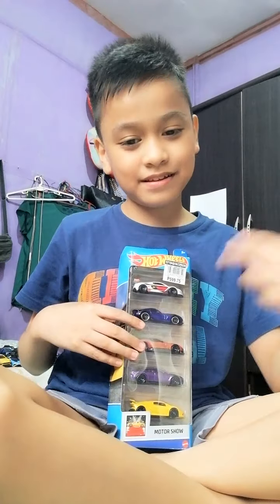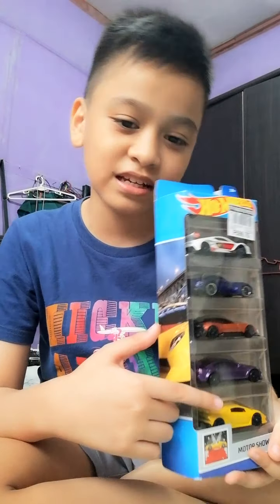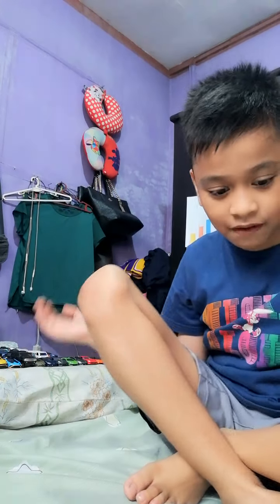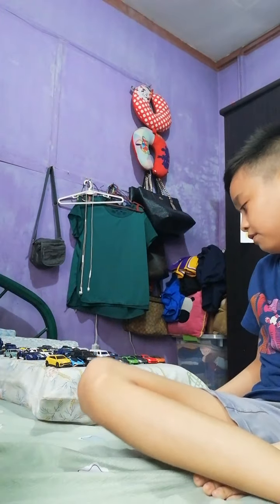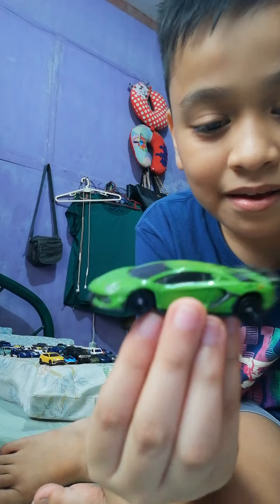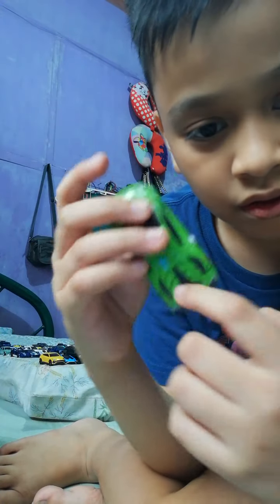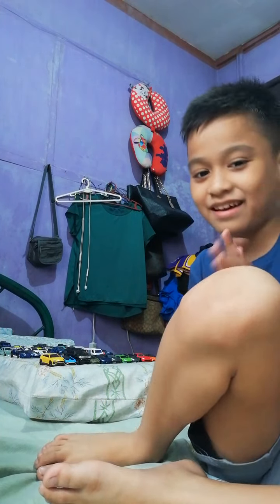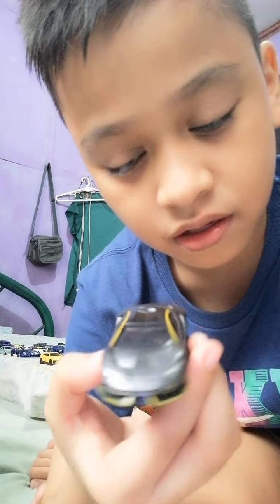Unboxing and review: 5 pack motor show + tomica collection reveal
Which tomica car is your favorite?